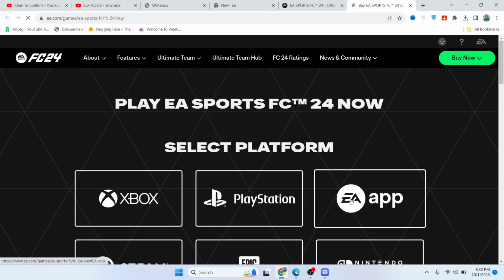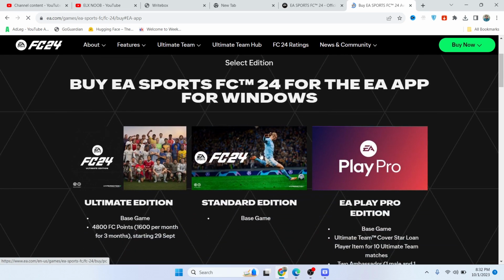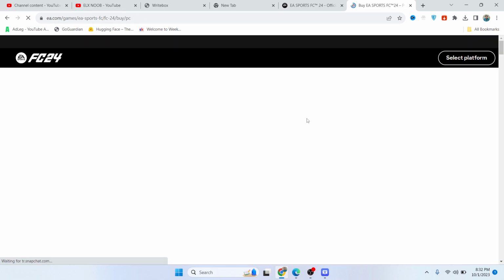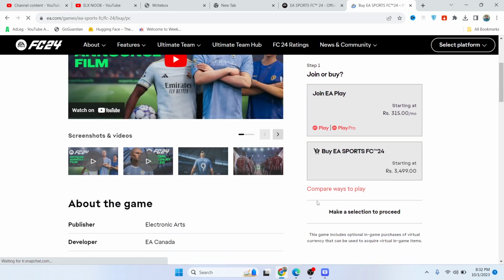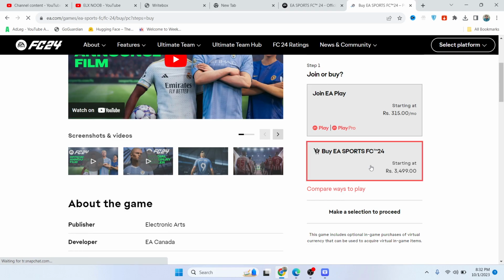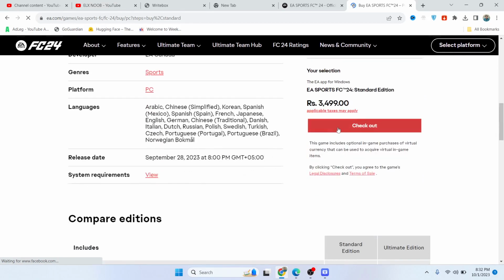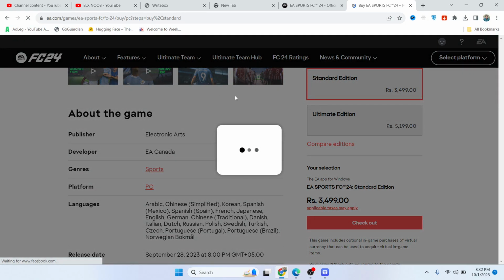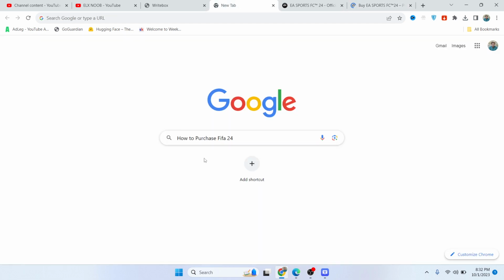How to Purchase Fifa 24